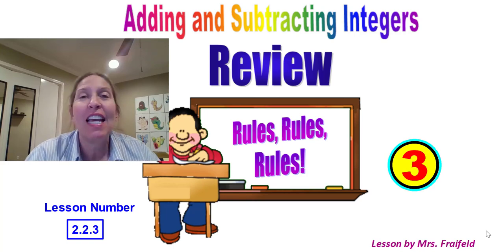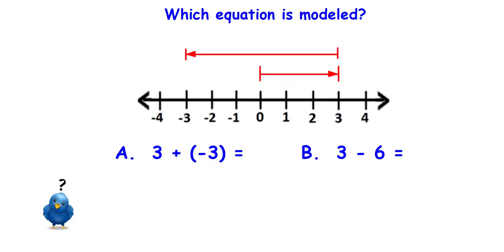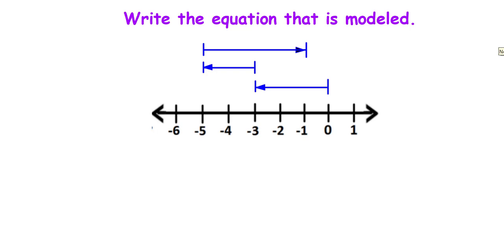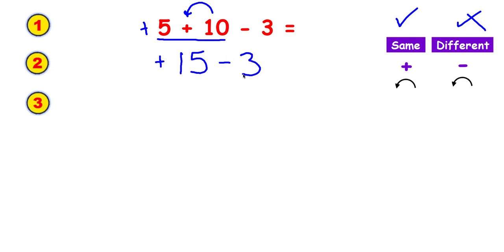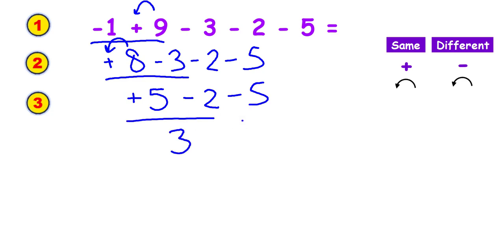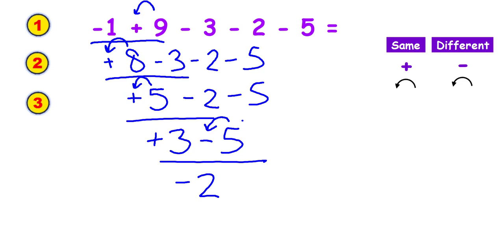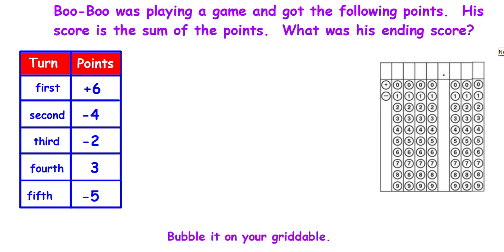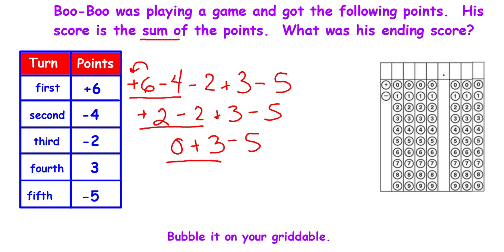Adding and Subtracting Integers Review - Lesson 2.2.3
We are practicing adding and subtracting integers using the integer rules.